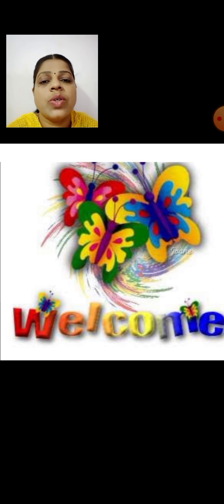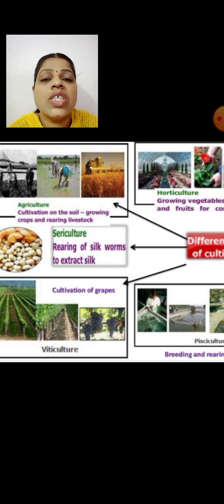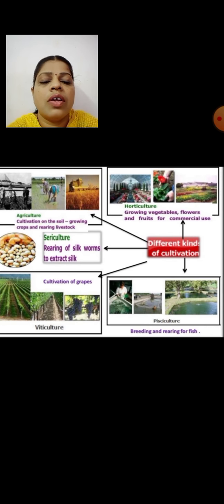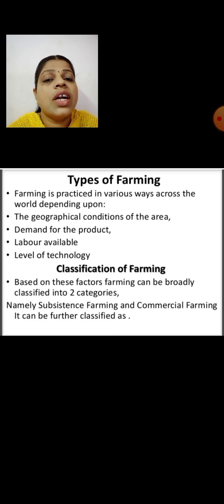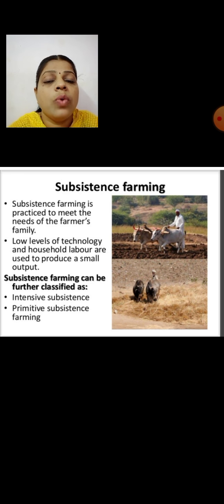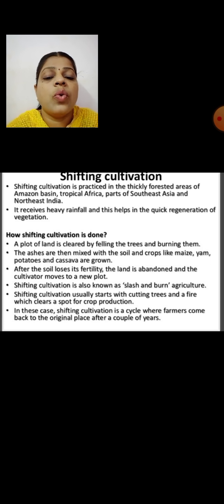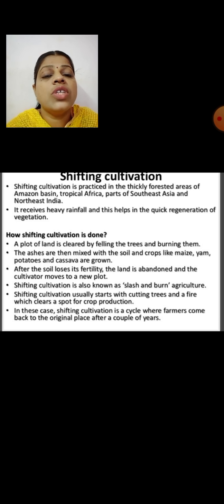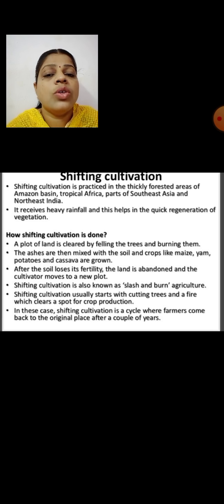Class 8,Geography, Module 6,4/12/20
Chapter -Agriculture, Topic-Different types of Cultivation,Types of farming.